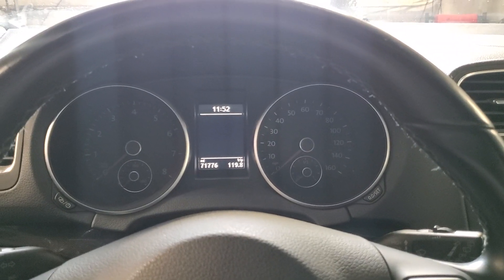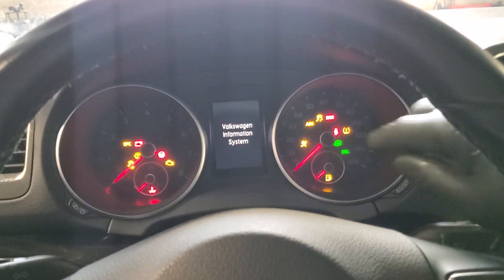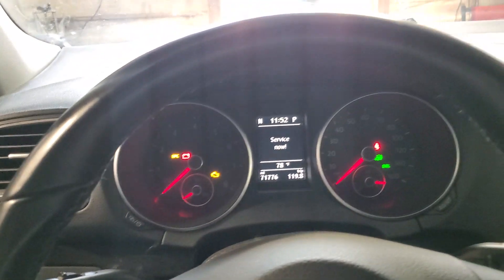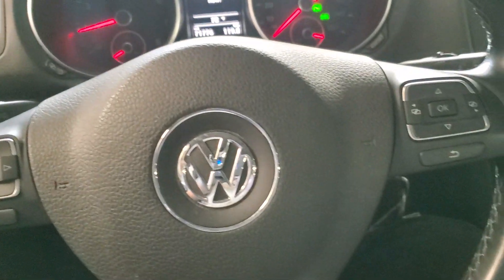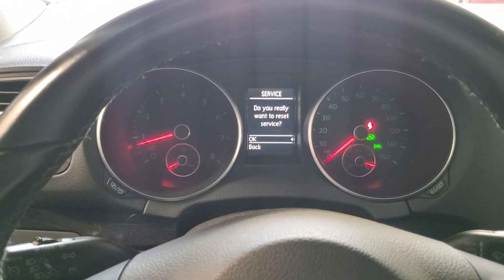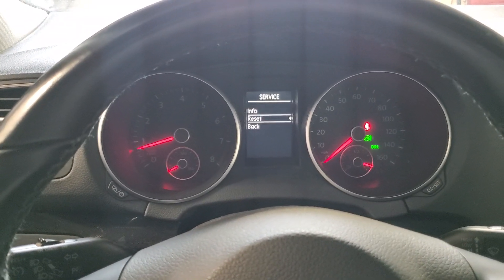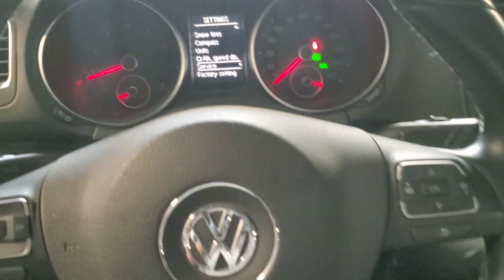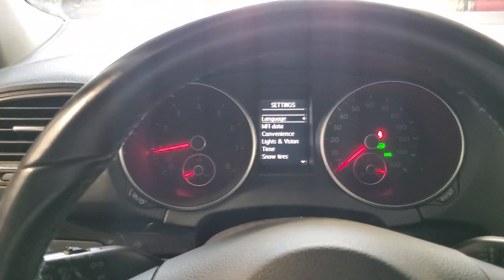2013 VW Jetta oil reset (service now)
I'll be showing you how to reset the service now reminder.